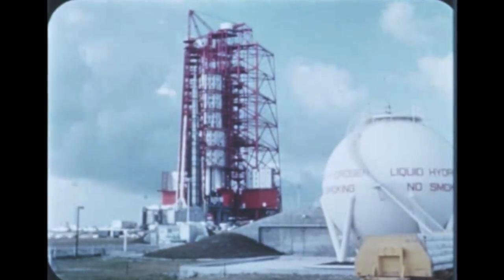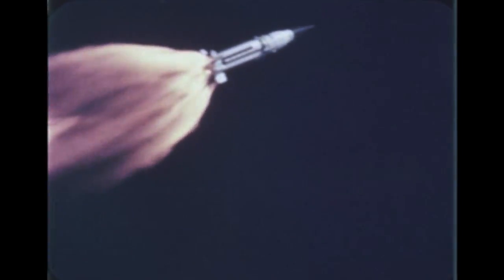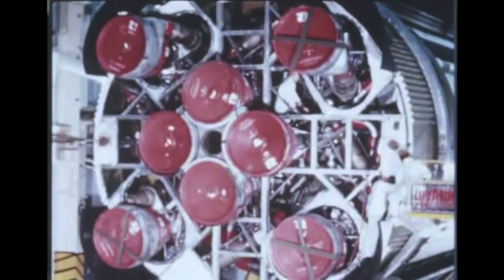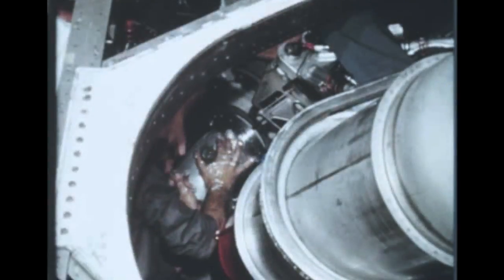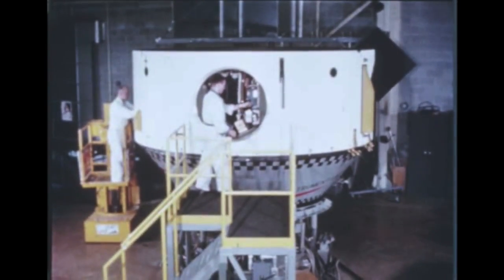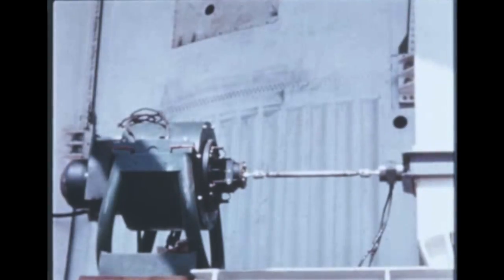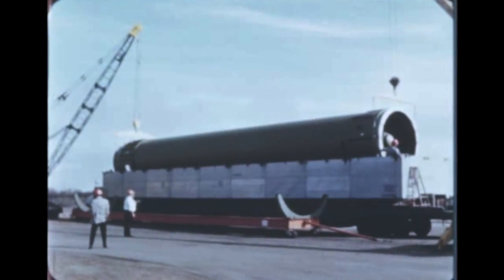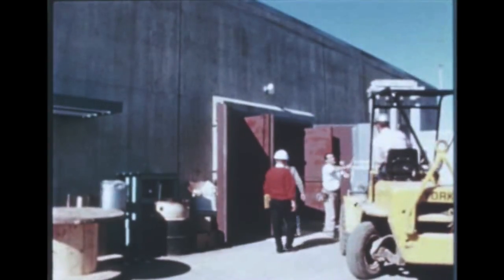Saturn I/IB Quarterly Film Report Number Nineteen - March 1964 (archival film)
These Saturn Quarterly Film Reports were intended as updates to progress made on launch vehicle hardware development and testing. This report covers progress made on the Saturn launch vehicle through March 1964.